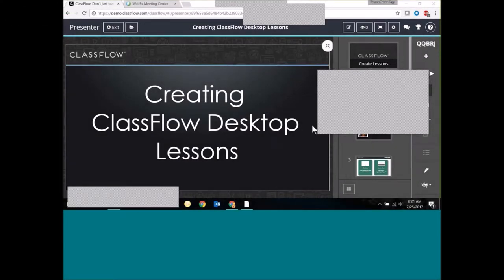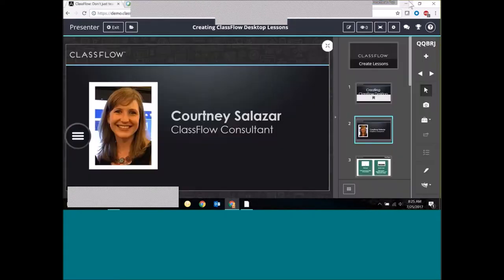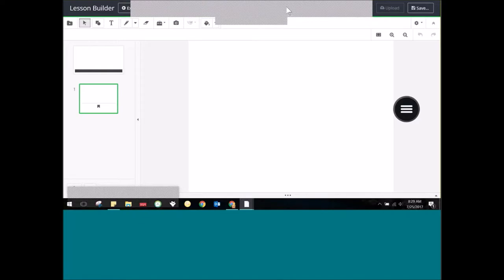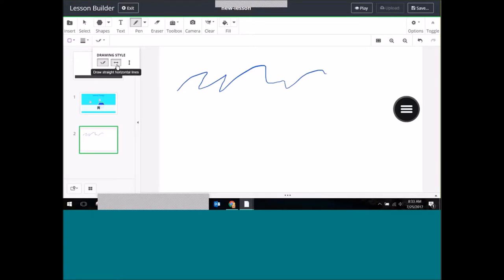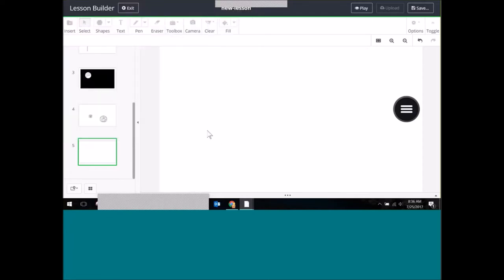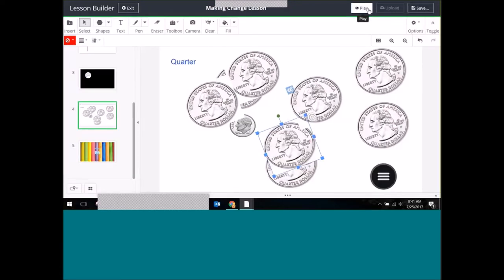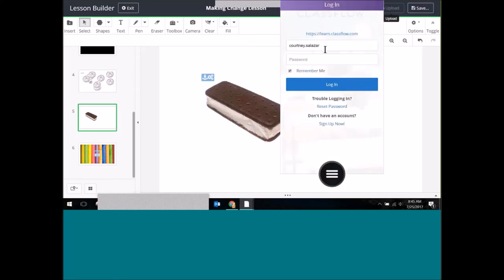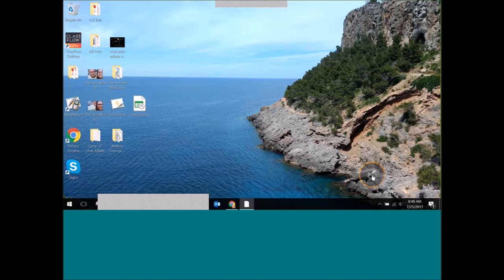Creating ClassFlow Desktop Lessons 10AM